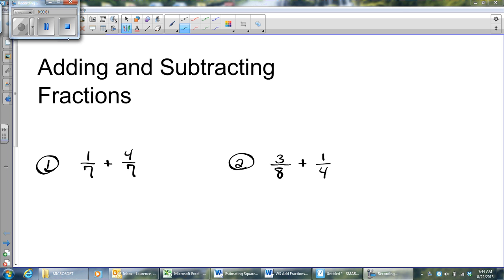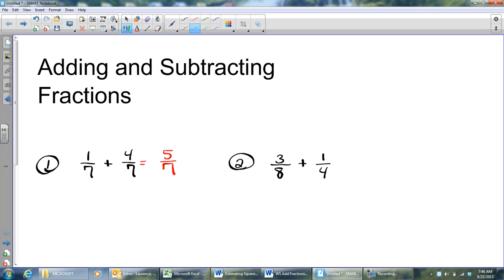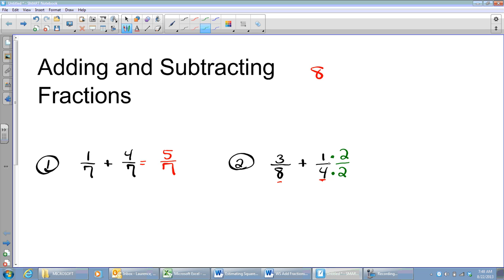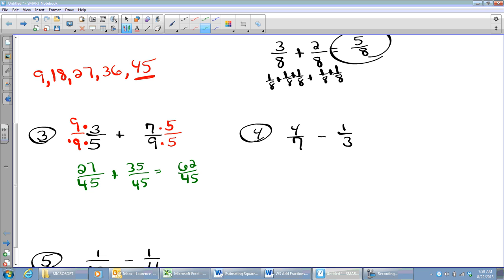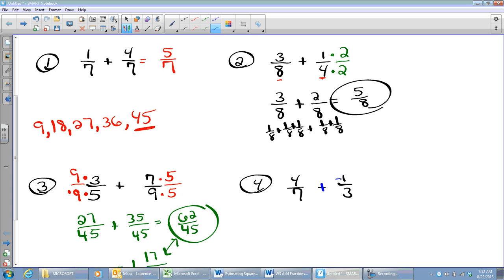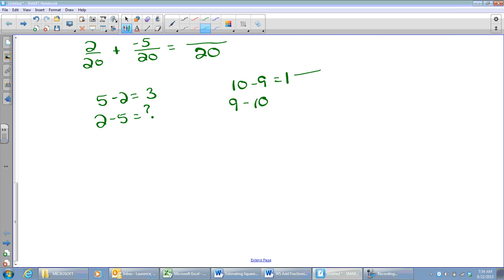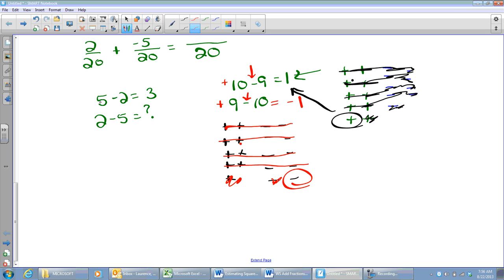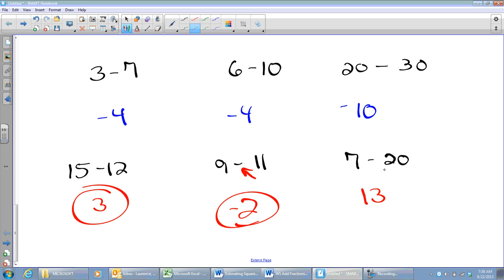August22 Adding Fractions